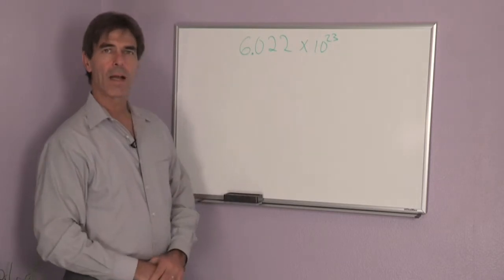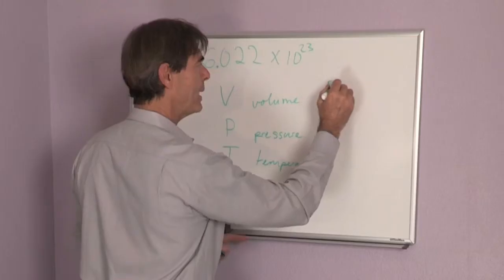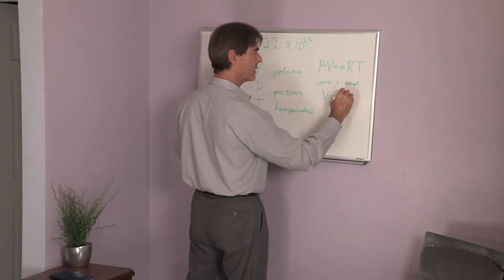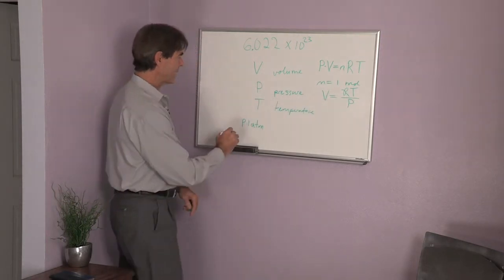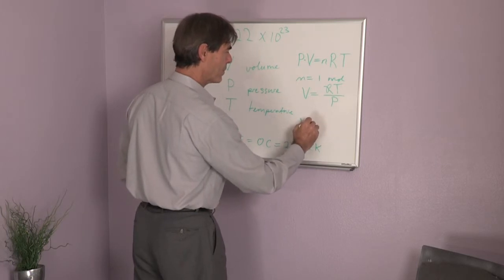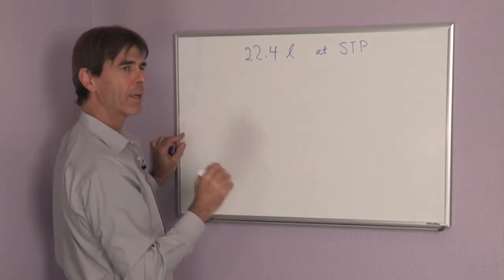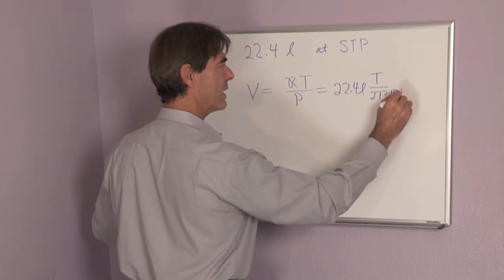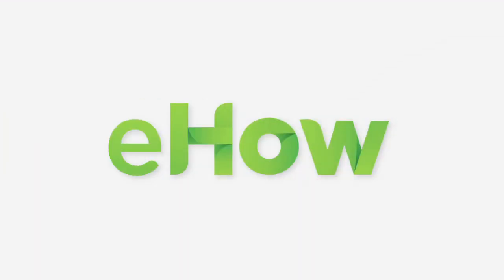Volume of a Mole of Gas : Physics & Science Lessons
The volume of a mole of gas can be found using a very specific formula. Find the volume of a mole of gas with help from a research scientist and  one of the world's leading experts on star formation in this free video clip.